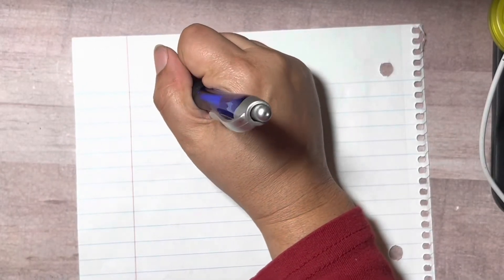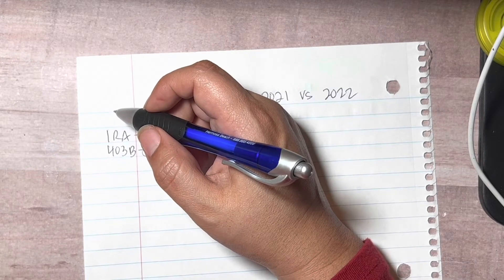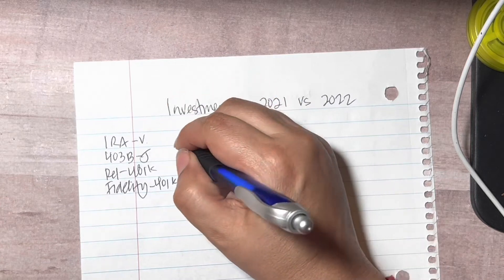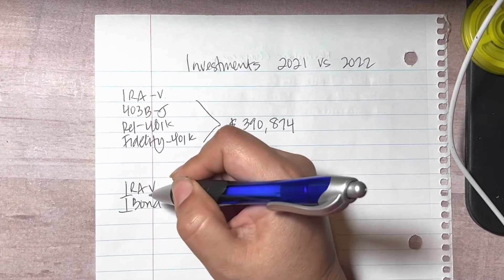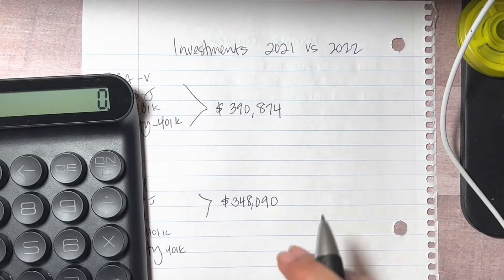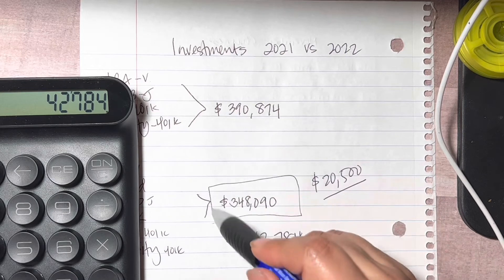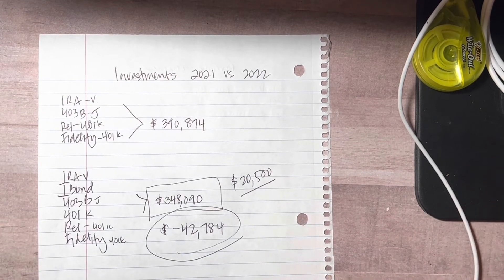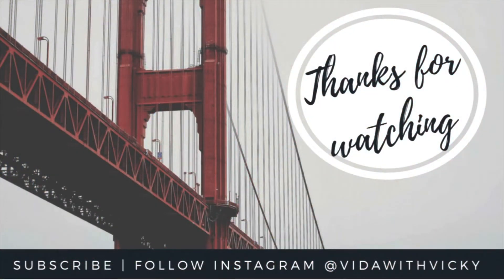Vlogmas - Day 7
Vlogmas - Adulting and discussing our 2021 Investments vs 2022 Investments

Day 7 of the Advent Calendar